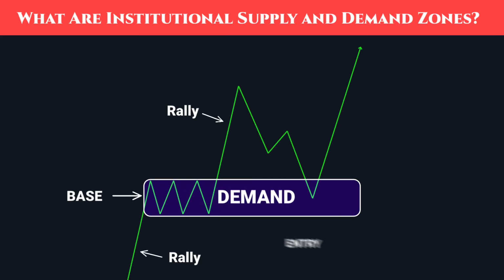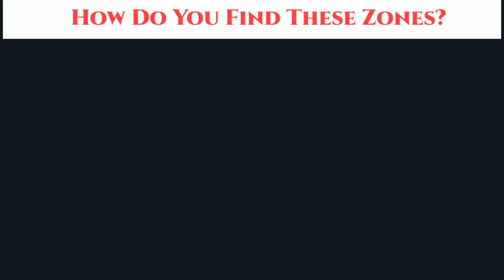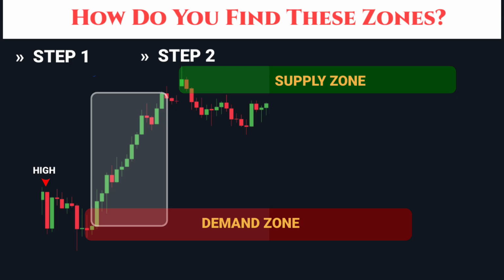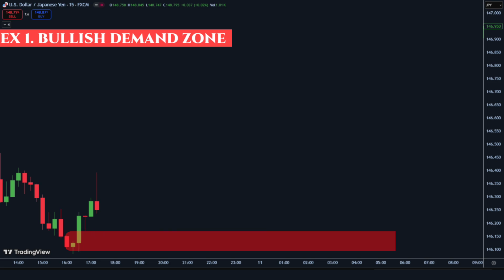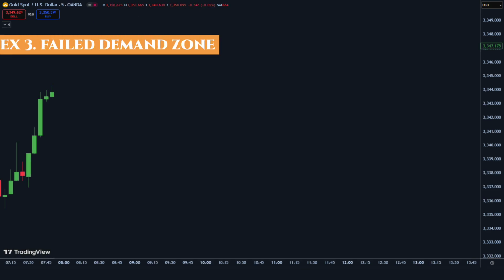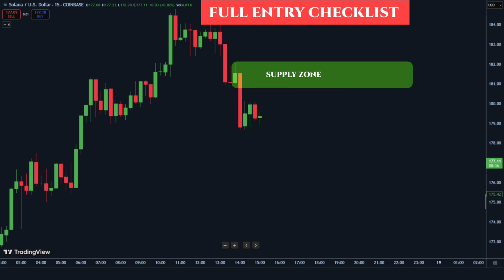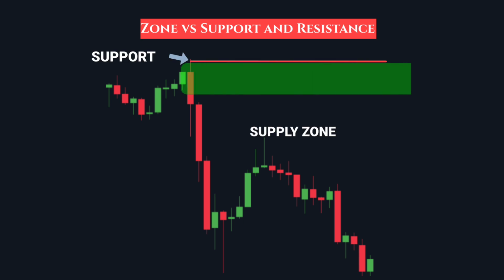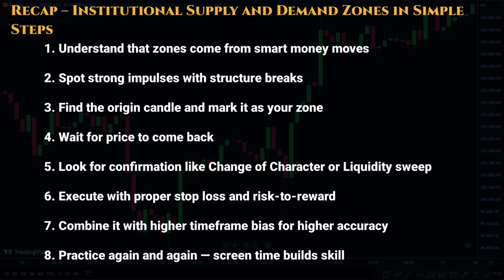Institutional Supply & Demand | Why Your Zones Keep Failing | ICT Smart Money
You draw your supply and demand zones perfectly — and price blows straight through them. You are not doing it wrong because you are bad at trading. You are doing it wrong because you are drawing retail zones, not institutional ones.

This is a complete ICT and SMC breakdown of supply and demand — covering institutional order flow, smart money zones, and the ICT filter that separates real zones from retail traps across Forex, Crypto and Indices.

In this video, I show you the exact difference between where retail traders draw supply and demand zones versus where institutions actually stack their orders — and the ICT filter that tells you which zones are worth trading before price even gets there.

📌 What You'll Learn:
• Why most supply & demand zones fail
• The difference between retail zones and institutional levels
• How liquidity builds before a real move
• How to align supply & demand with market structure and execution

⏱ Chapters
00:00 – What Is Supply and Demand?
01:15 – Supply and Demand Basics
01:45 – S&D 4 Step Checklist
02:52 – Valid Bulish Demand Zone
03:42 – Valid Bearish Supply Zone
05:22 – Invalid Bulish Demand Zone
05:56 – Body vs wick
06:22 – Full Entry Model
07:38 – Zone vs Supoprt ans Resistence